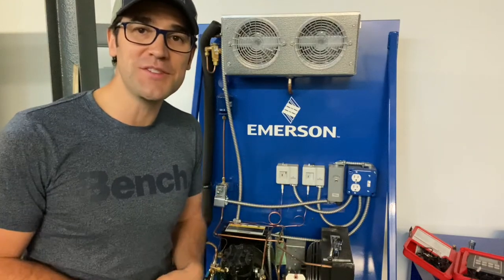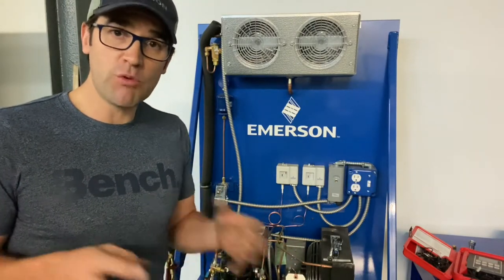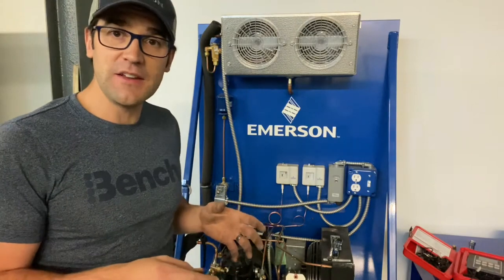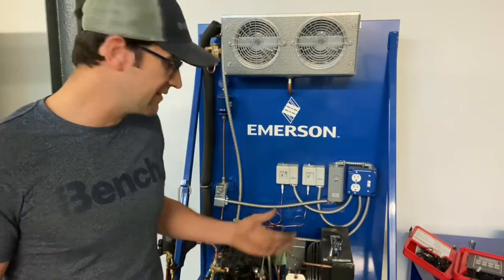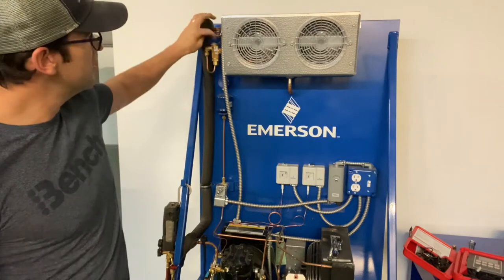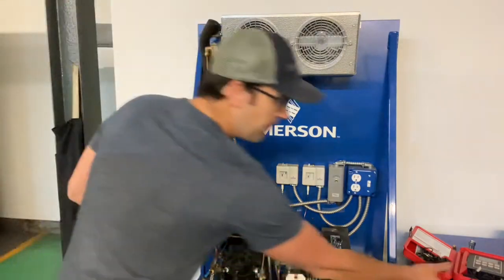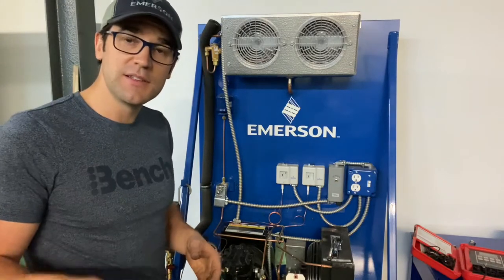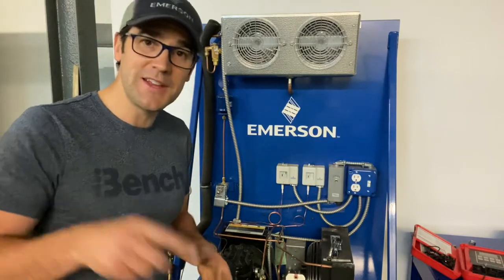Checking Compressor Superheat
There are many system checks you need to take in consideration when you are troubleshooting a system and one of the most important check is compressor superheat. How you take this check is by taking a temperature reading 6 inches (150mm) from the compressor suction service valve and subtract the converted pressure the dew point temperature.

Example (R449): You have 30F temperature 6” from suction service valve and your pressure is 47 psig which converts to 22F you have 8F superheat. 30F-22F=8F

Example (R449):  You have -1C temperature 150mm from suction service valve and your pressure is 3.26 bar which converts to -5.5C you have 4.5K superheat. -1C-(-5.5C) = 4.5k